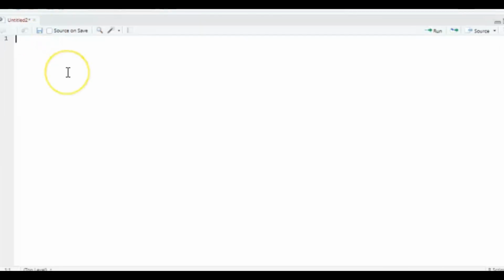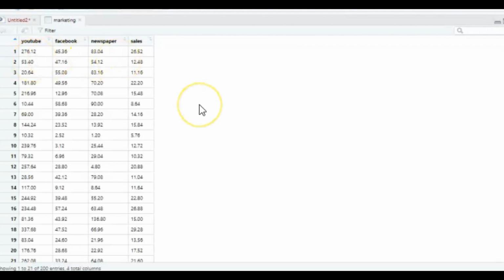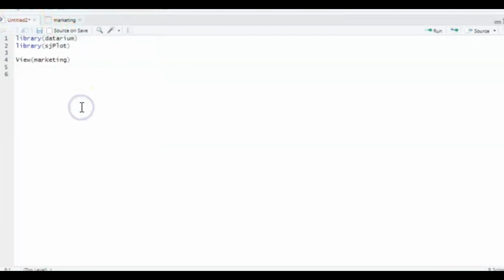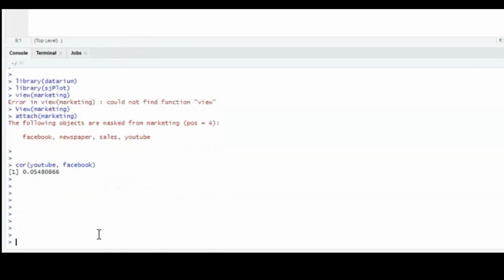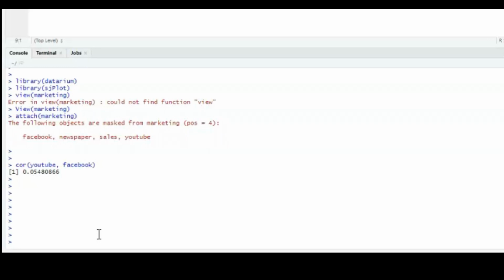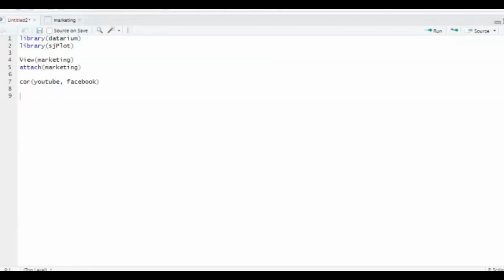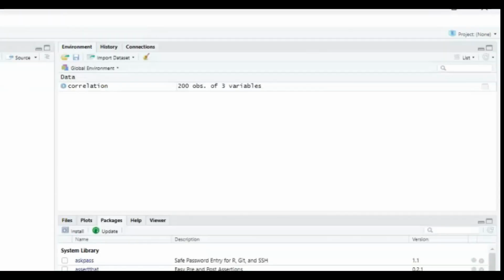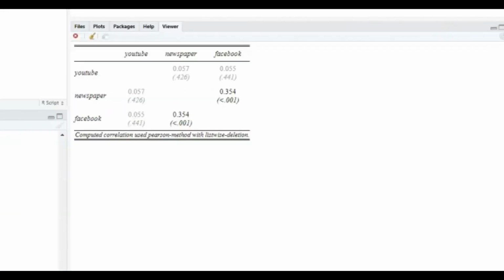R & R Studio #11 Correlation Matrix With Sig/P Values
Hi guys and welcome to episode 11 of my R tutorials here on youtube.